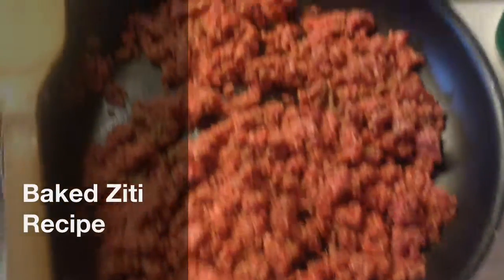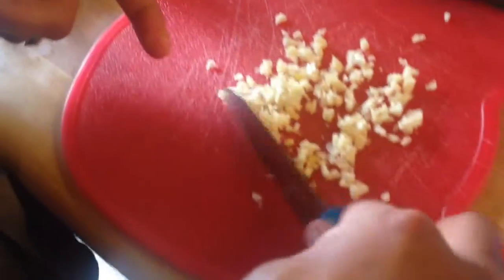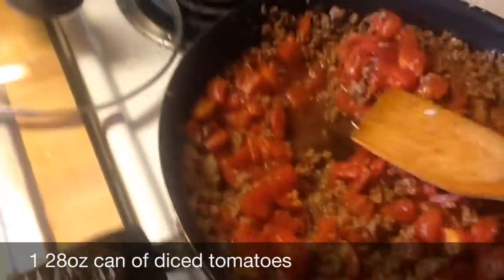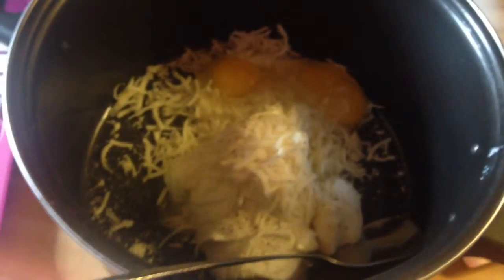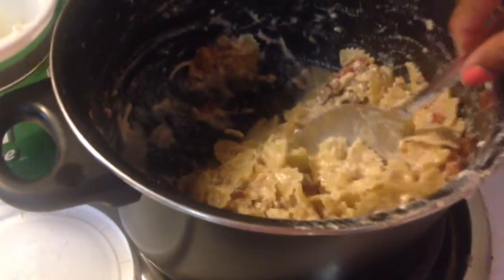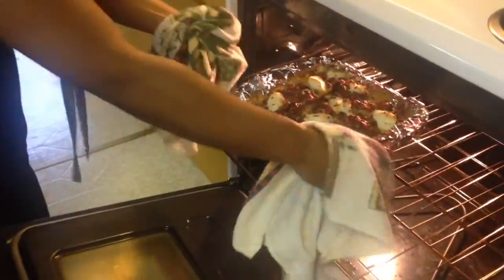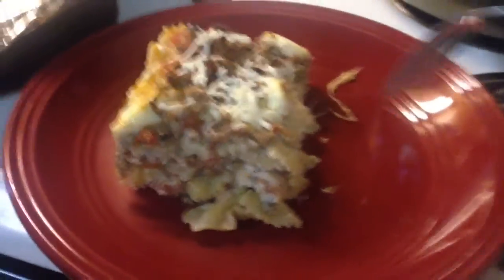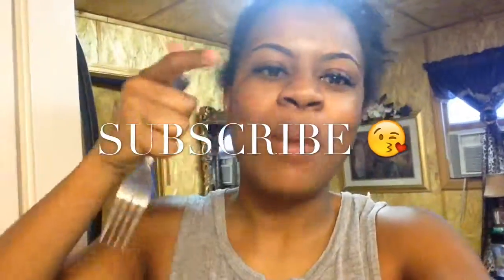Baked Ziti Recipe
Wanna find me??